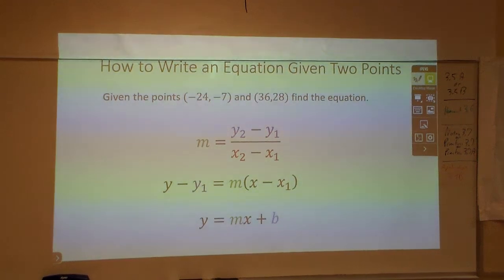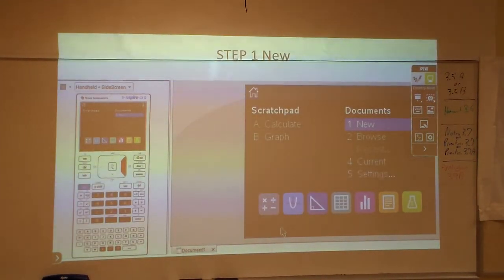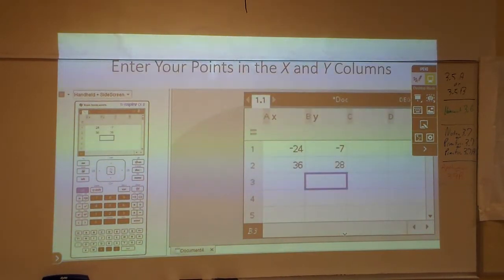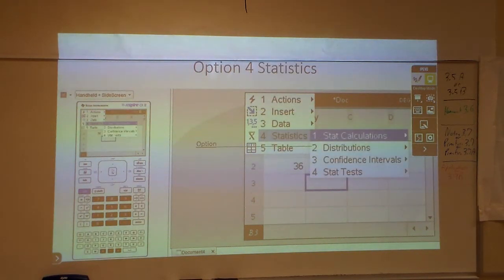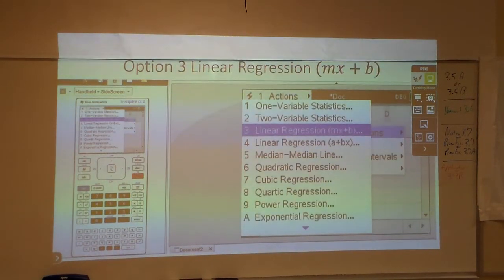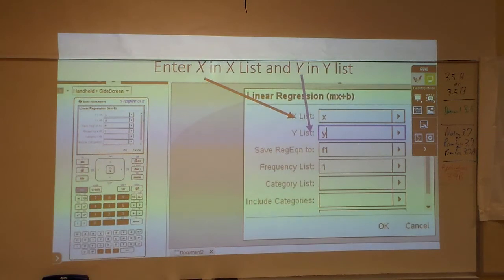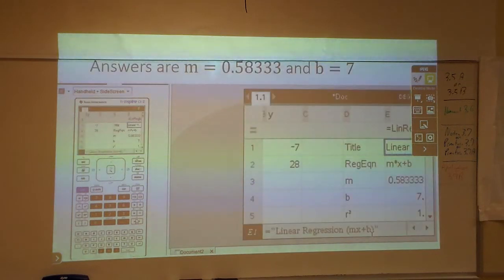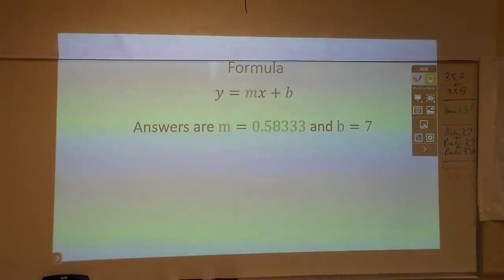Writing an Equation from Two Points with the NSpire TR 4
How to use the Nspire to write an equation with two points